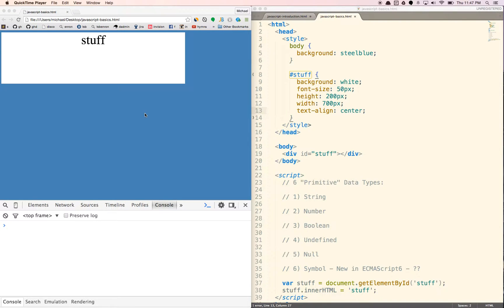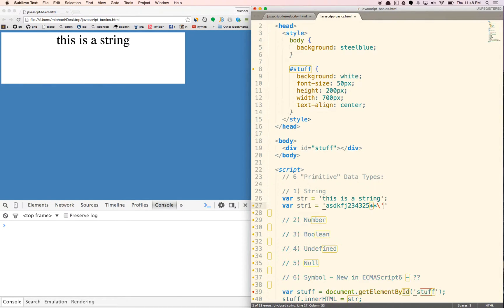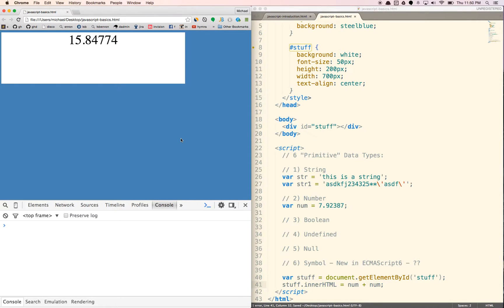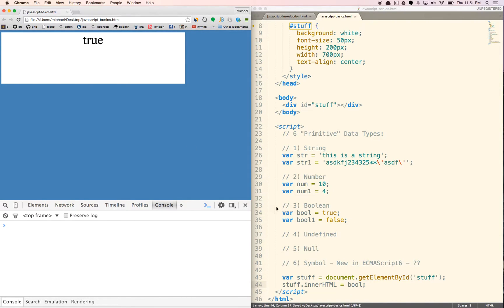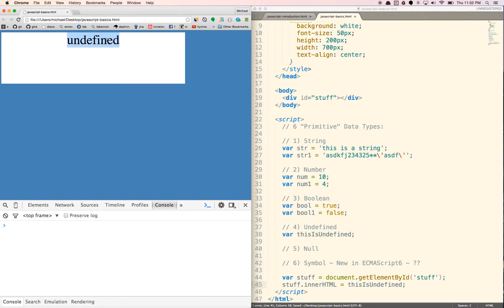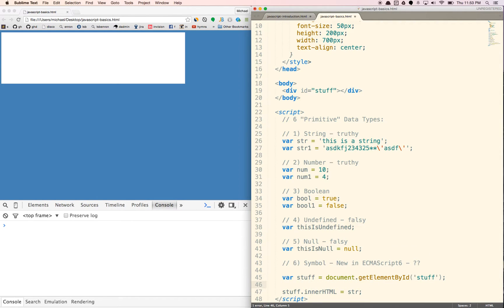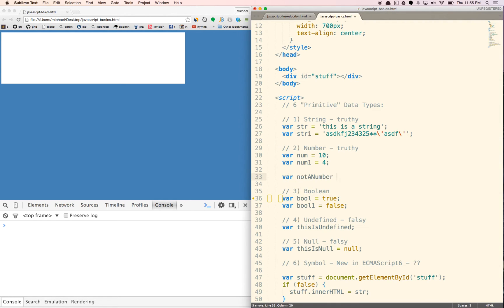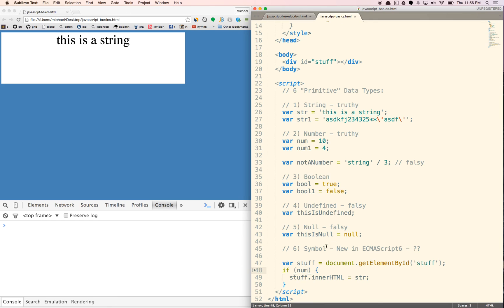Learn JavaScript Basics Tutorial (Part 2) - Primitive Data Types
Learn the basics of JavaScript. In this video, we talk about the five major primitive data types: 1) String, 2) Number, 3) Boolean, 4) Undefined, and 5) Null.